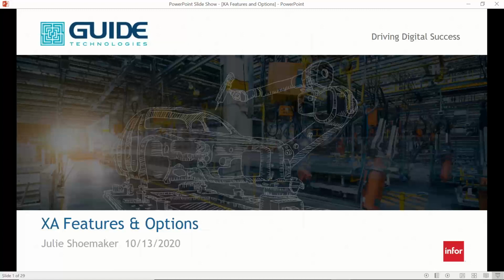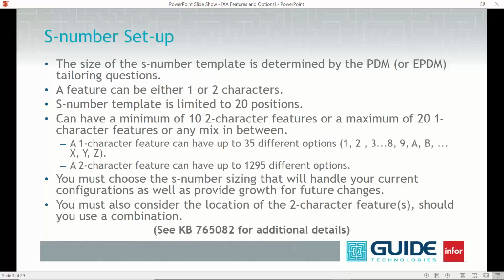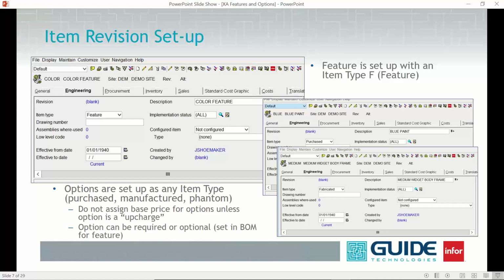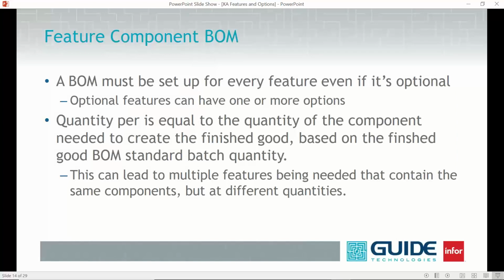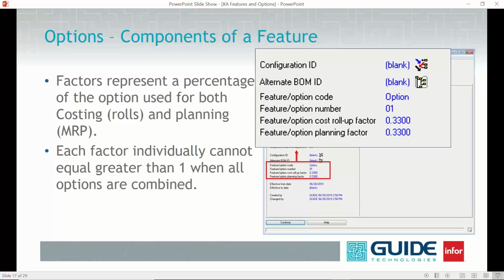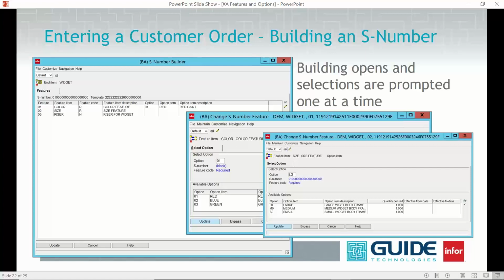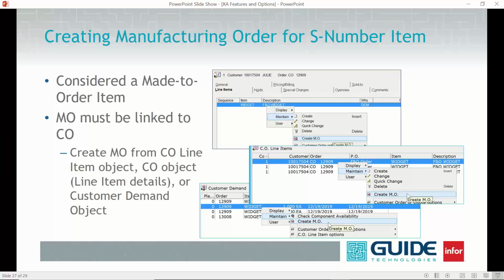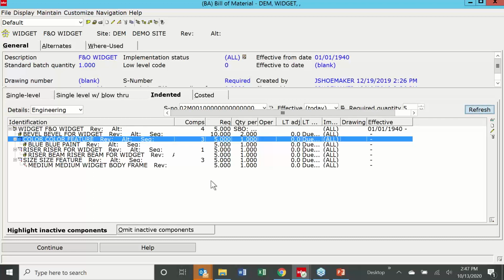Infor XA Web Series Part 4: Ins and Outs of the Feature, Options Pricing in XA Custom Orders.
During this recorded webinar Julie Shoemaker, Guide Technologies Senior XA Application Consultant, will give a full explanation of the “poor man’s” configurator for make-to-order items. This configurator configurator is part of native XA and allows for a single Item Revision record with options to be selected at customer order entry. These options then pass seamlessly to the corresponding manufacturing order. Still not convinced? Here are just a few of the capabilities of the features (poor man's configurator ):

• Native PDM/EPDM functionality
• Allows for configuration of base Item Number without creating multiple records in XA
• Allows for integration of customer order and MTO manufacturing order
• Supports costing and planning functions